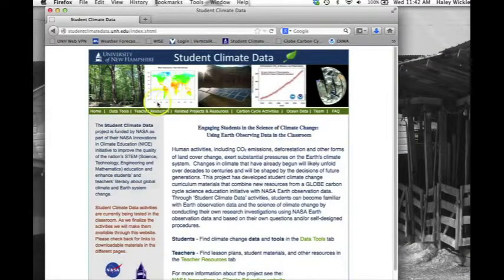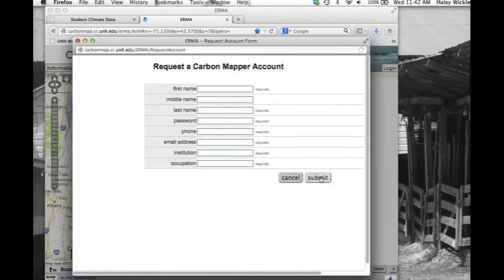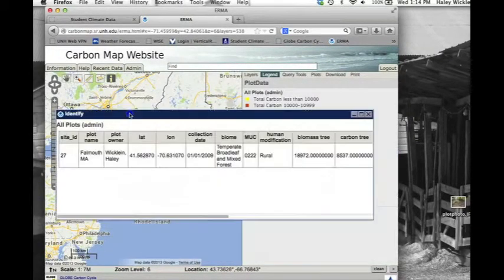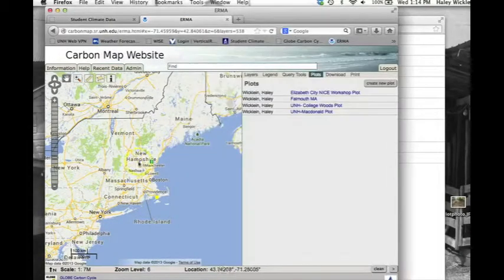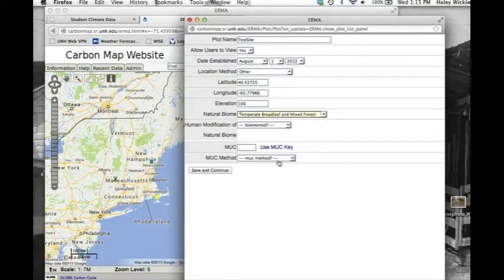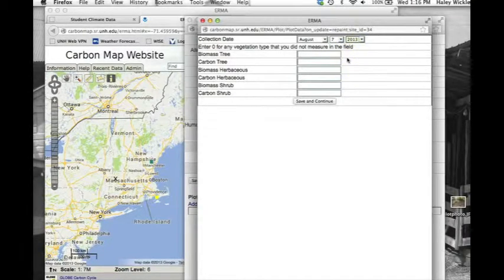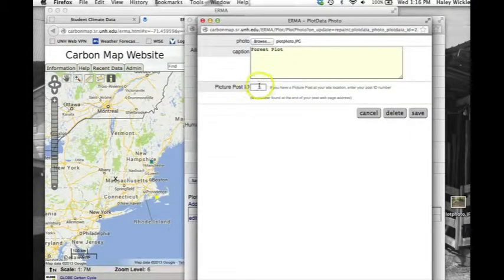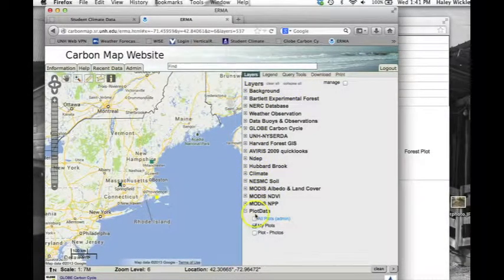Carbon Map Tutorial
Instructions on how to use the Carbon Map tool to upload carbon storage and biomass data from your sample site to an interactive map, and how to view data from other locations.  For more information on establishing a carbon sample site, visit the GLOBE Carbon Cycle